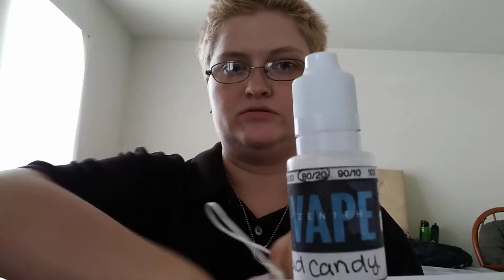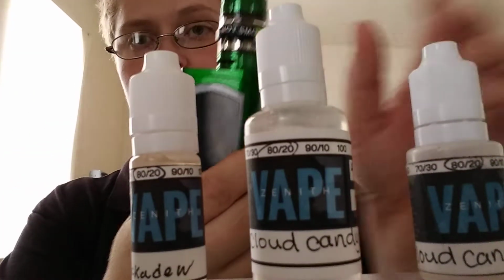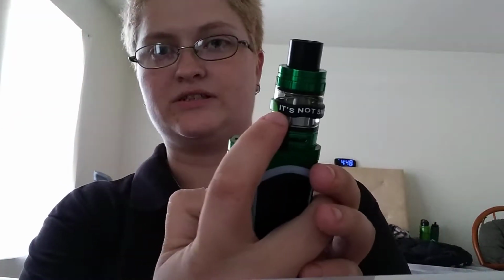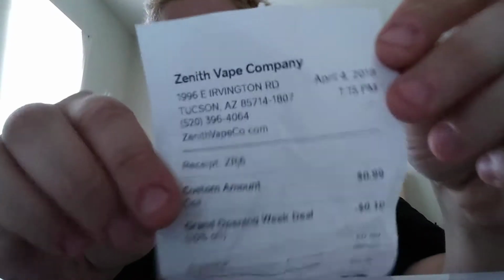Vape zenith customer.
go check them out. Everyday buy one get one half off.